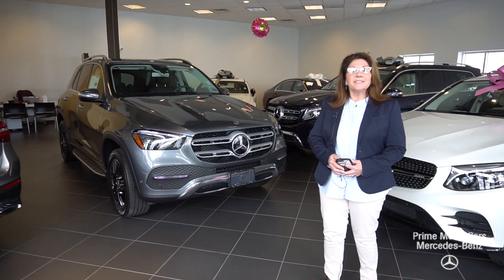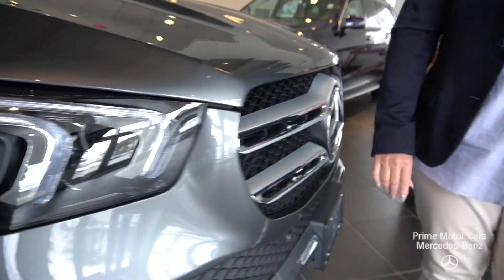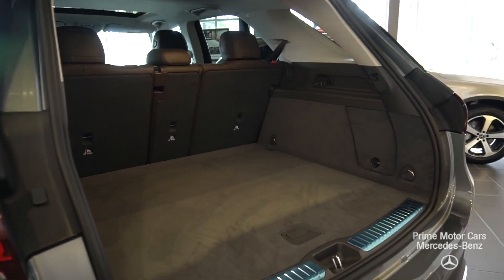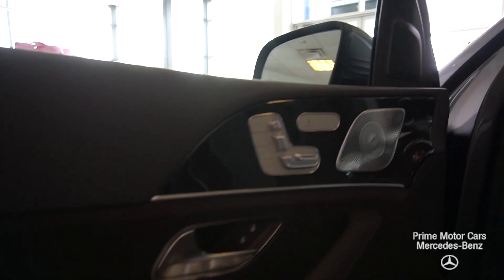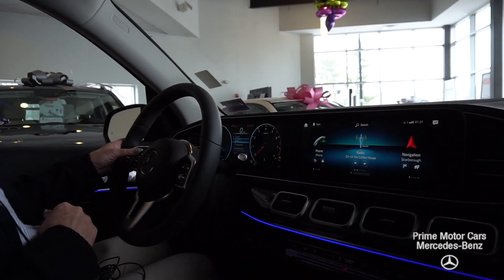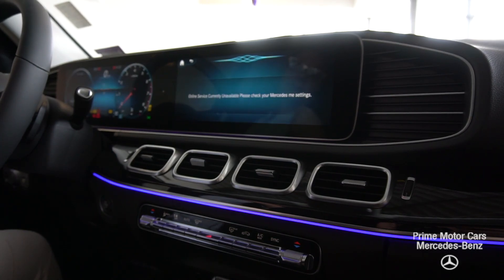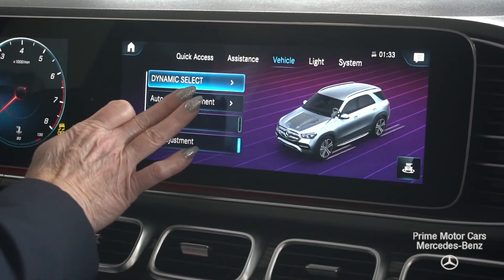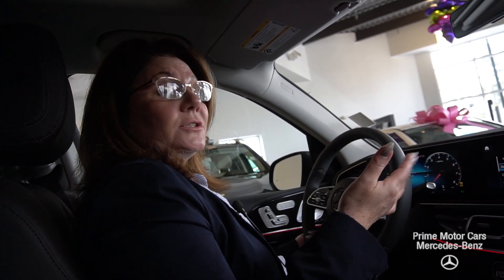2020 Mercedes-Benz GLE350 video tour with Tina